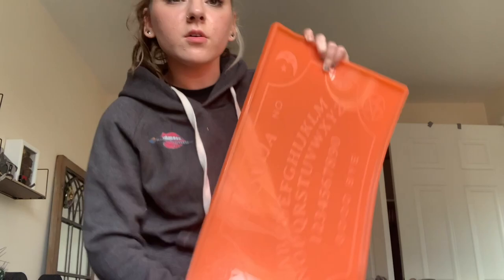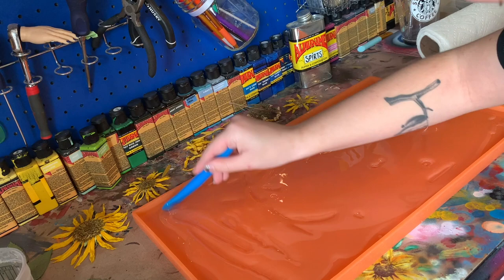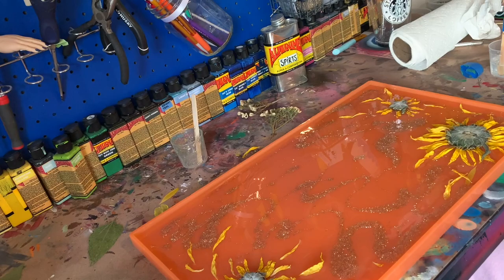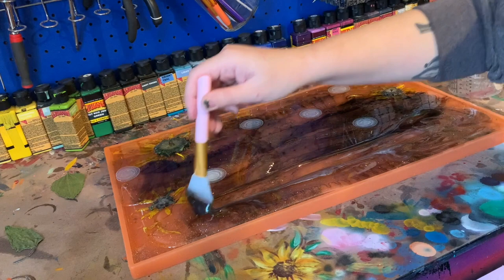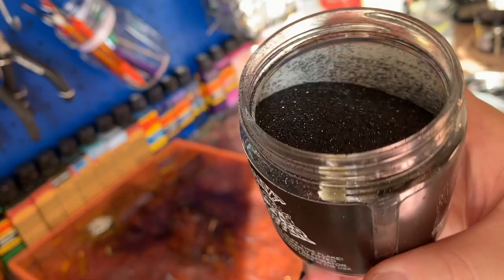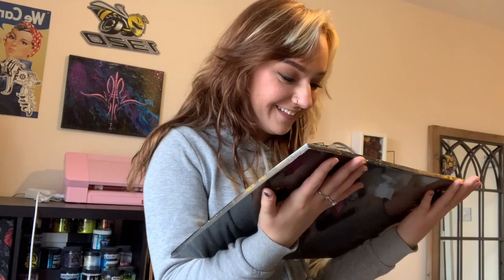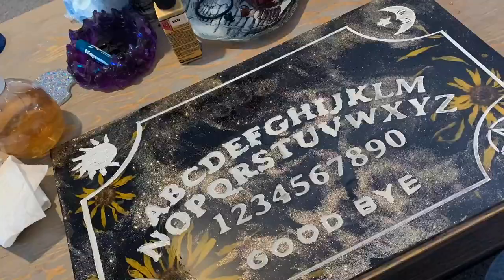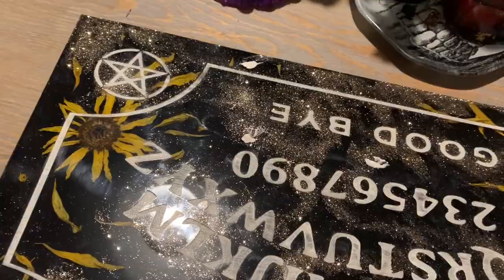BIGGEST RESIN OUIJA BOARD ON YOUTUBE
lol okay I've been binge watching ouija board videos here and I've yet to see one this big. CORRECT ME IF IM WRONG, but I personally haven't seen anything this huge!!! I got this awesome mold off a etsy seller "MrResin" who is in the UK. ITS AN AMAZING MOLD. I honestly love how this turned out and I m still searching for a good planchette to go with it!

Heres some links for all of my products that I use!!

METALFLAKE- soul glow and black metal, also champagne daddy for that beautiful gold

US also can be found on painthuffers

MOLD-MrResin on ETSY

SUNFLOWERS- dried from kitchen lavender farm lol